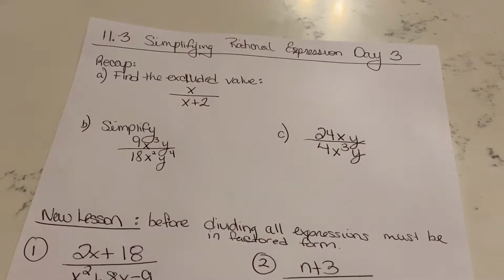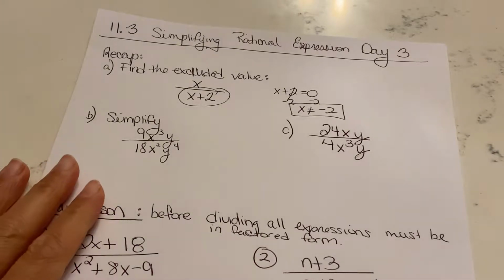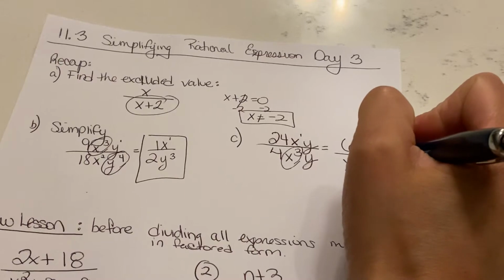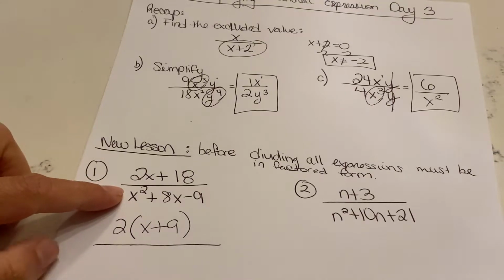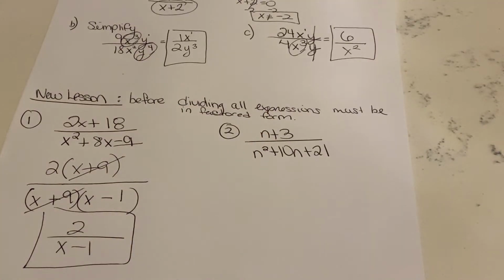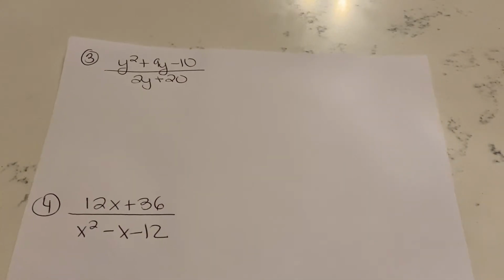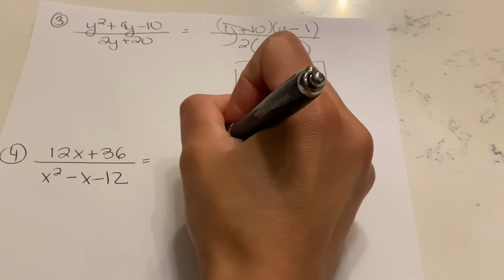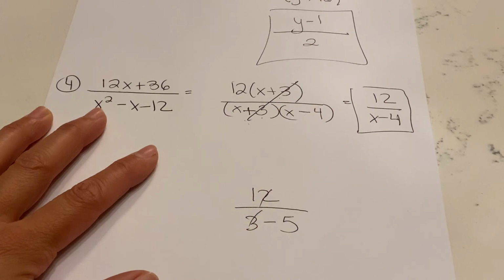11.3 Simplifying Rational Expression s Day 3